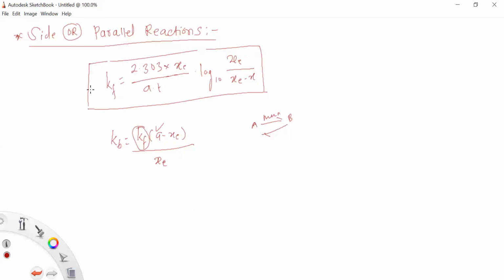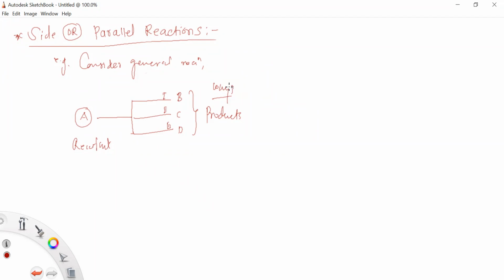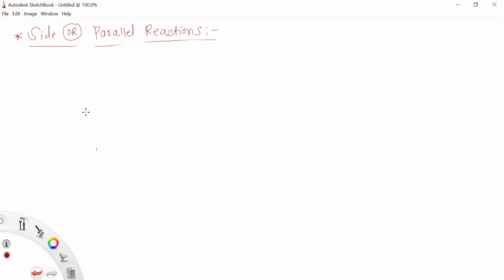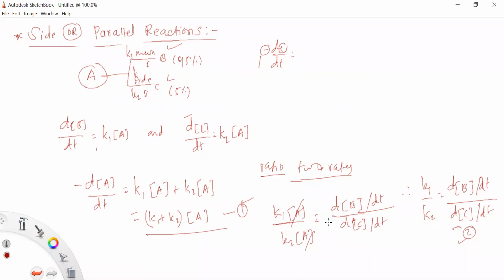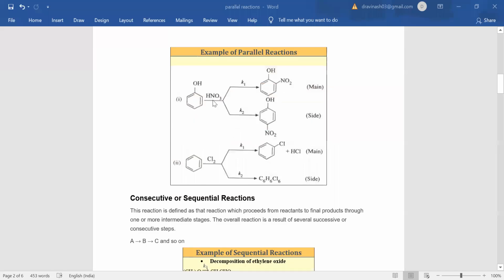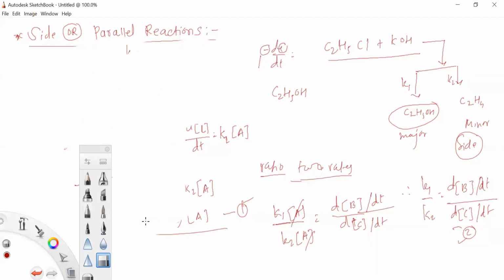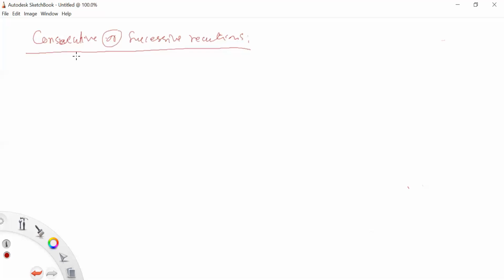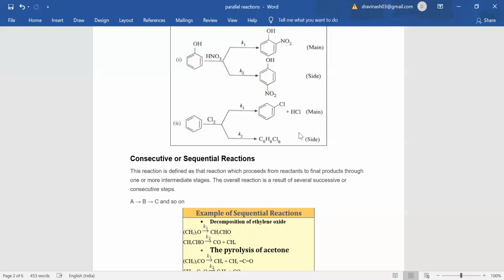Chemical Kinetics: Side or Parallel Reactions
Side or parallel reactions is kind of simultaneous reaction and explain it very well through its examples and rate constant .How it disturbing the rate of reaction to the main reaction.